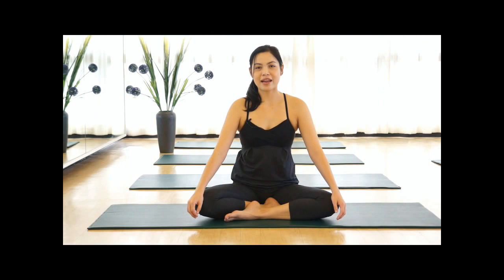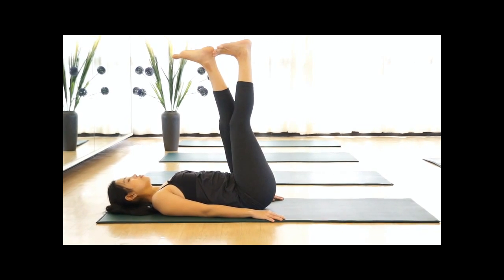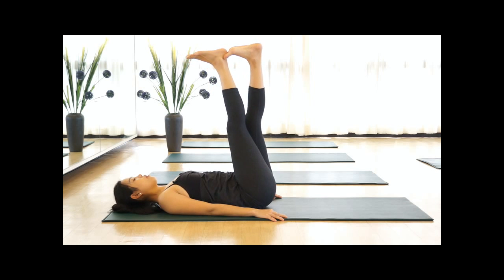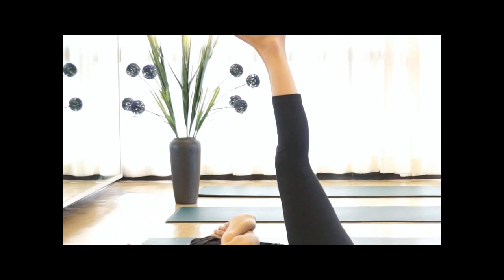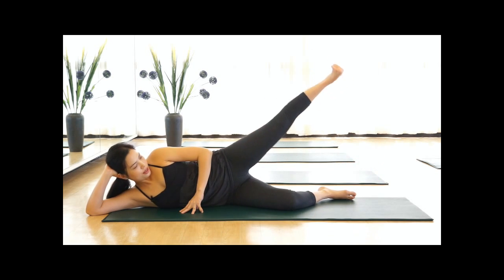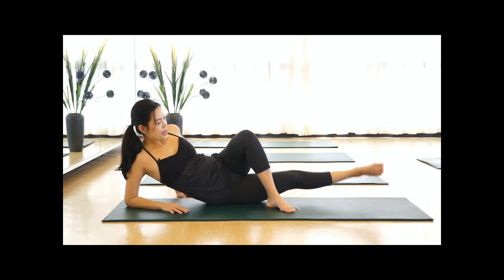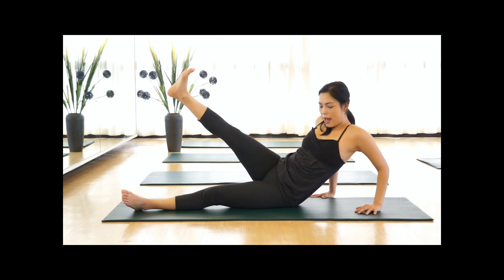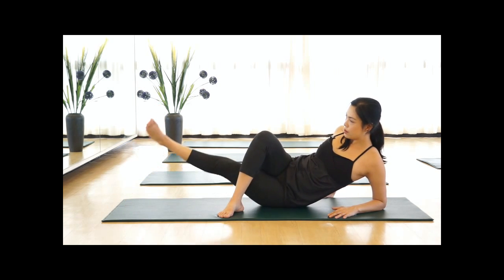ลดน้ำหนักกระชับก้นลดต้นขา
ท่าลดน้ำหนักกระชับก้นลดต้นขา โดยครูเจี๊ยบ - โยคะสุตรา
ในรายการกายใจ ออกอากาศทางช่องกรุงเทพธุรกิจทีวีค่ะ